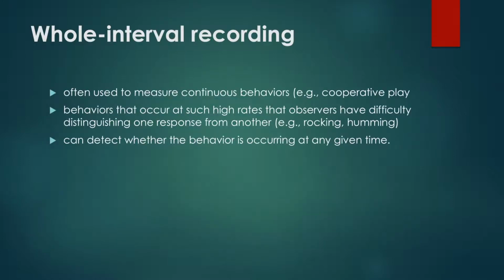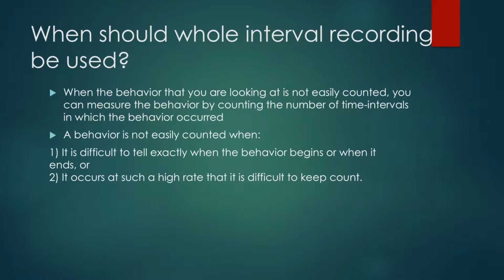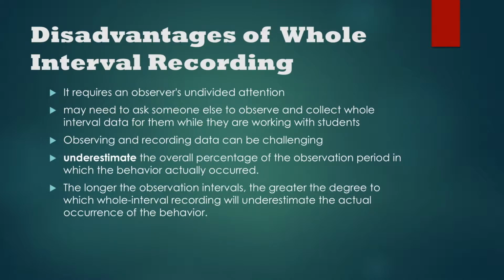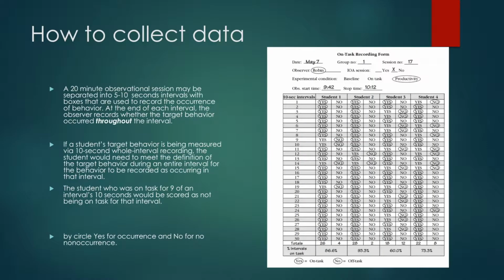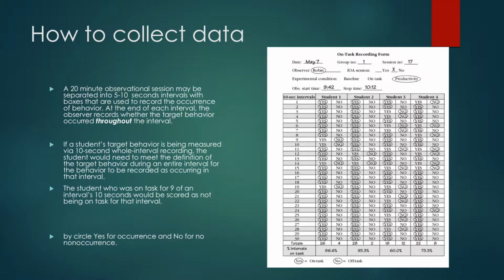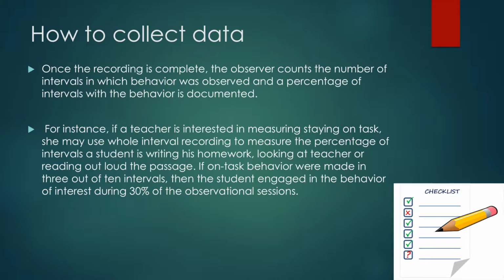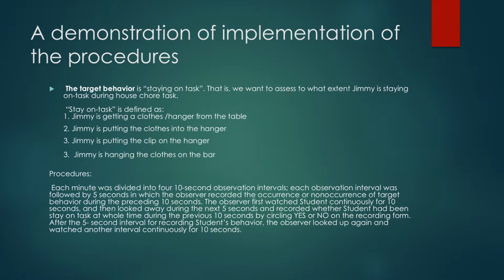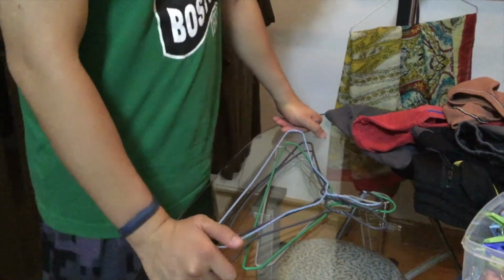ABA534 week 10 staff training